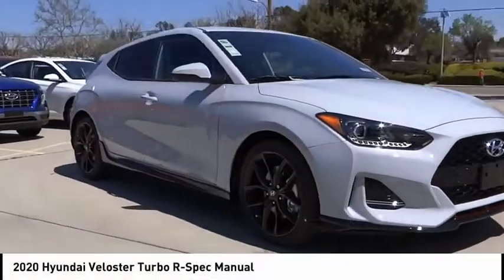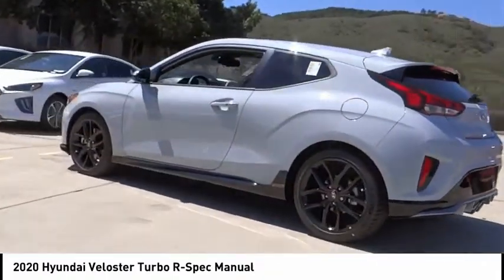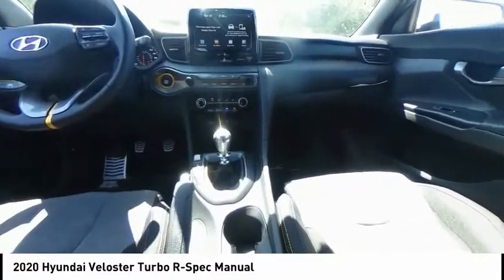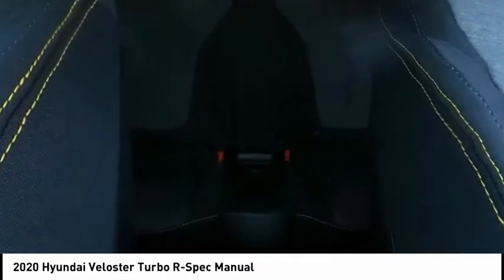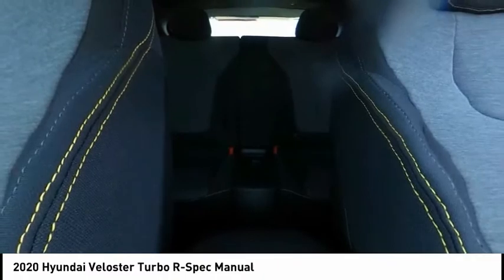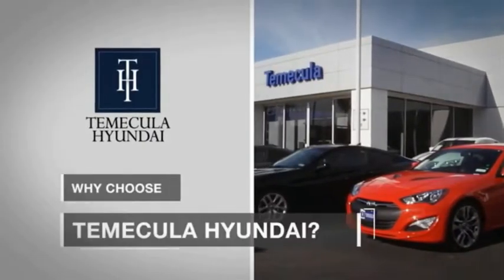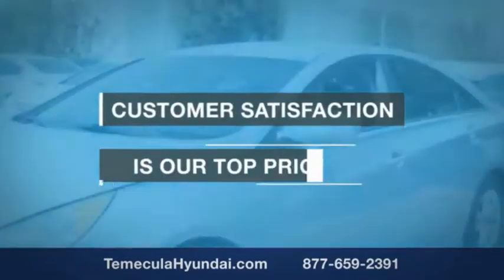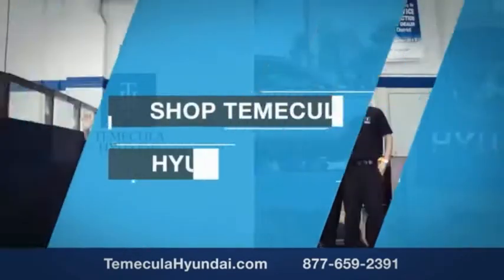2020 Hyundai Veloster TEMECULA MURRIETA MENIFEE HEMET CORONA ESCONDIDO 200924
2020 Hyundai Veloster TURBO R-SPEC MANUAL

Temecula Hyundai
27430 Ynez Rd.

TEMECULA HYUNDAI PROUDLY SERVING TEMECULA, MURRIETA, MENIFEE, HEMET, CORONA, ESCONDIDO, AND SURROUNDING SOUTHERN CALIFORNIA LOCATIONS. THIS GRAY 2020 Hyundai VELOSTER IS EQUIPPED WITH A Engine: 1.6L Turbo 4-Cylinder GDI DOHC, MANUAL TRANSMISSION, AND RECEIVES AN ESTIMATED 26 City/33 Hwy MPG. 2020 Hyundai VELOSTER TURBO R-SPEC MANUAL 2020 Hyundai Veloster Turbo R-Spec Space Gray Turbo R-Spec 3D Hatchback 1.6L 4-Cylinder DGI DOHC FWD Manual 26/33 City/Highway MPG All sale prices exclude leases. All prices plus sales tax, license fees, $85 doc fee and any other government fees. Dealer installed accessories extra. Must finance with Hyundai motor finance using standard rates on approved Tier 1 credit. Awards: * 2020 KBB.com 10 Coolest New Cars Under $20,000 This Vehicle is Located at: Temecula Hyundai, 27430 Ynez Road, Temecula, California 92591. Dealer Installed accessories are optional and may be purchased for an additional charge.All prices subject to government fees and taxes, any finance charges, any dealer document preparation charge, and any emission testing charge.While we make every effort to ensure the data listed here is correct, there may be instances where some of the factory rebates, incentives, options or vehicle features may be listed incorrectly as we get data from multiple data sources. PLEASE MAKE SURE to confirm the details of this vehicle (such as what factory rebates you may or may not qualify for) with the dealer to ensure its accuracy. Dealer cannot be held liable for data that is listed incorrectly. Price includes: $1500 - Retail Bonus Cash. Exp. 03/31/2020 $500 - HMF Standard Rate Bonus Cash . Exp. 03/31/2020 Stock #: 200924 | VIN: KMHTH6ABXLU030687 | 2020 Hyundai Veloster Turbo R-Spec Manual SECURITY SYSTEM ALLOY WHEELS Temecula Hyundai FOR DRIVERS IN THE GREATER TEMECULA, MURRIETA, MENIFEE, HEMET, CORONA AND ESCONDIDO AREAS, YOUR SOURCE FOR INCREDIBLE HYUNDAI MODELS IS TEMECULA HYUNDAI 27430 YNEZ RD TEMECULA, CA 92591